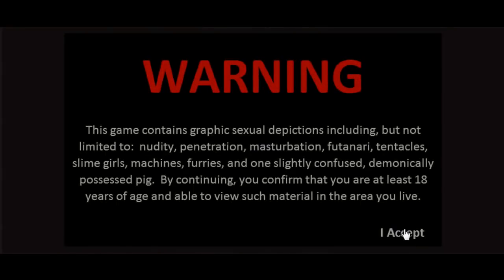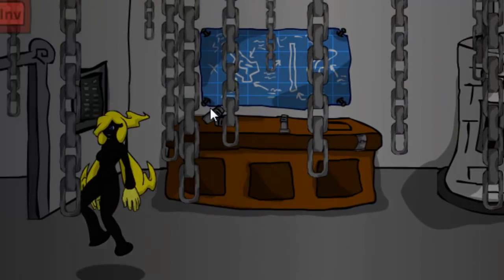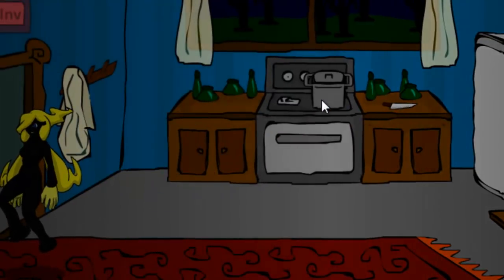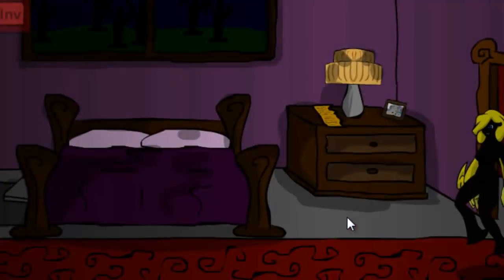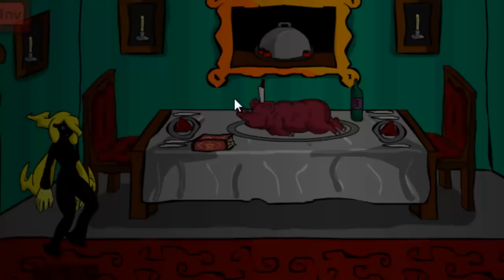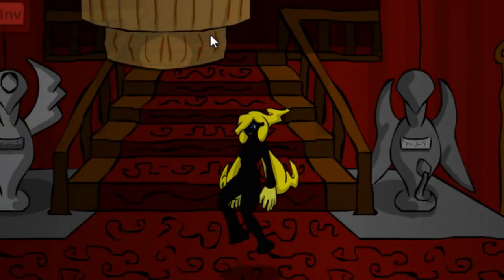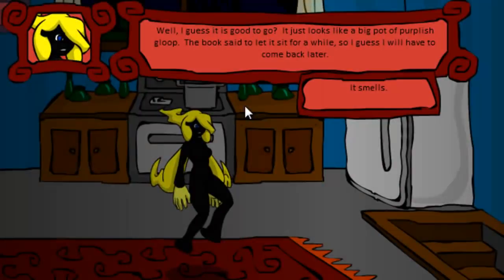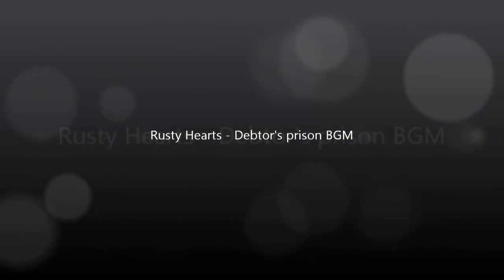"Dusty's Castle" Guide to: (Home Owner Ending)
***THIS ENDING UNLOCKS GALLERY!***
The Final video to my Dusty's Castle Complete Guide, requested by: hobocatcher1